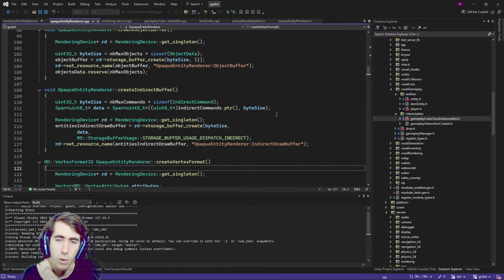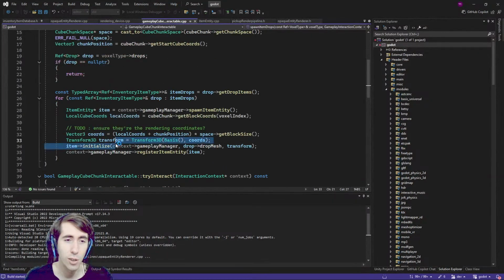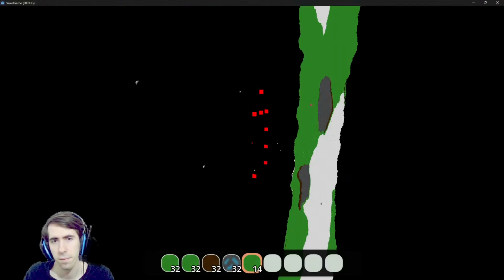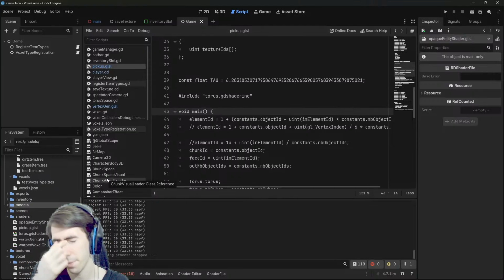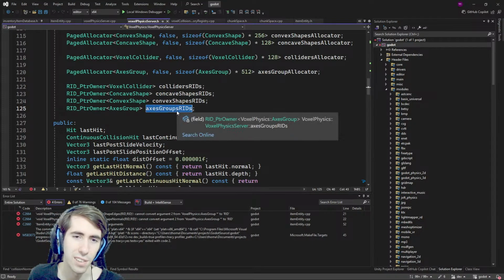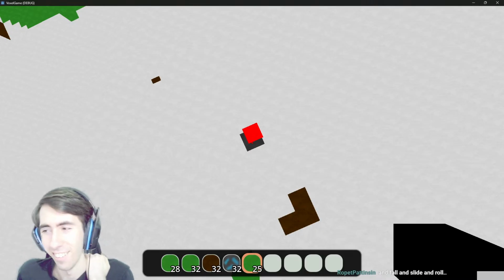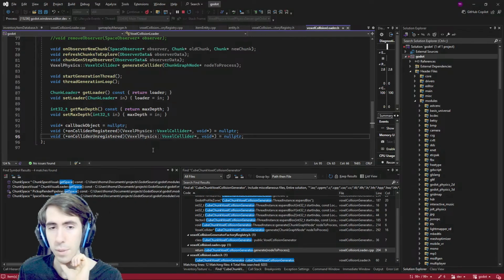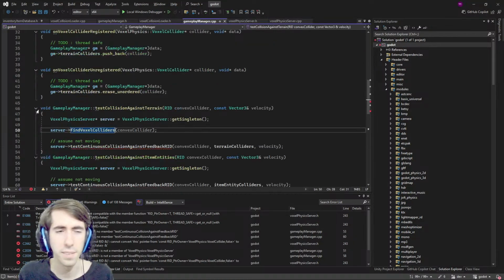Programming entities in my own Minecaft!